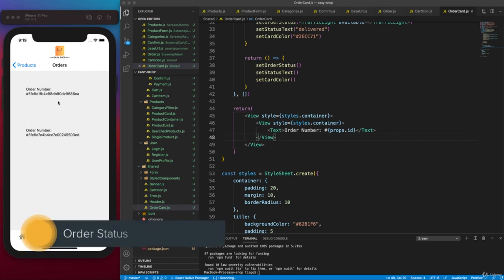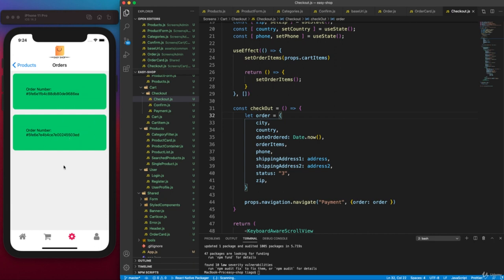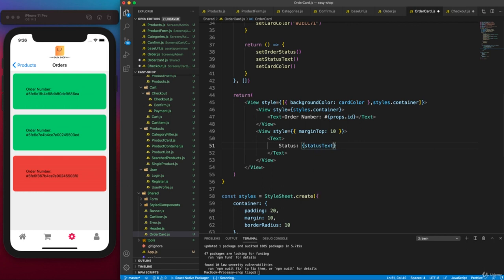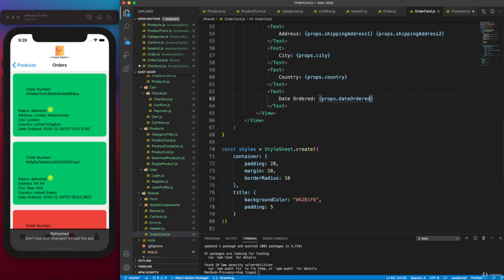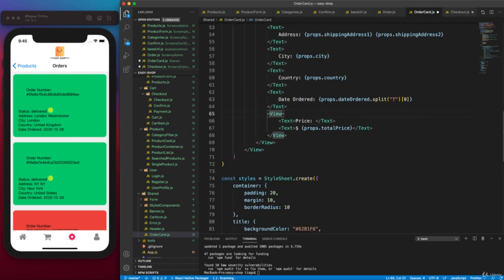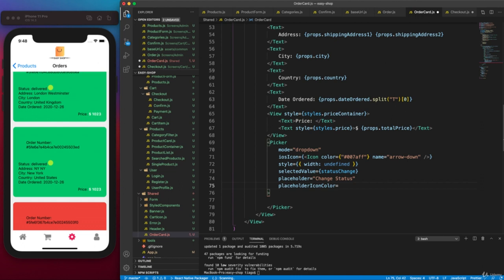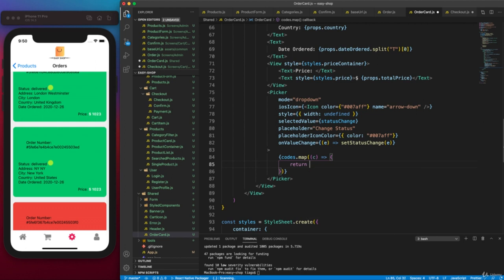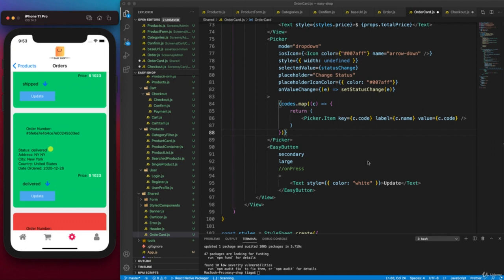184 Order Status